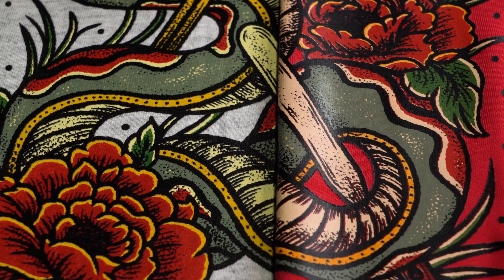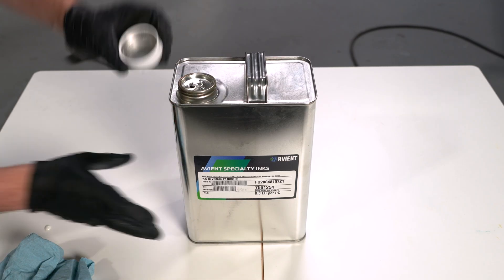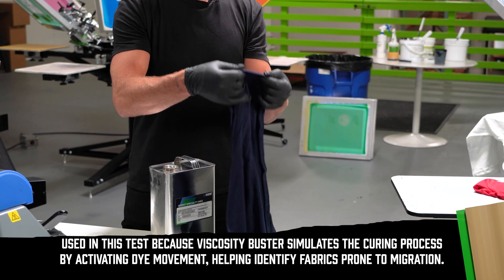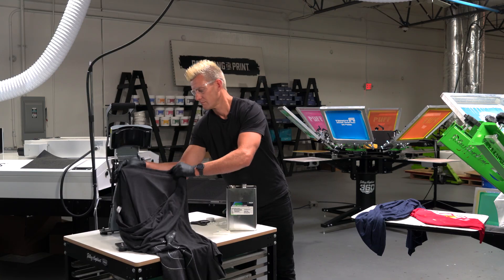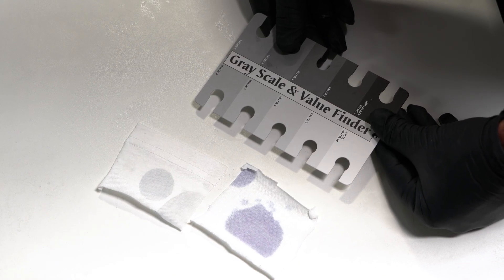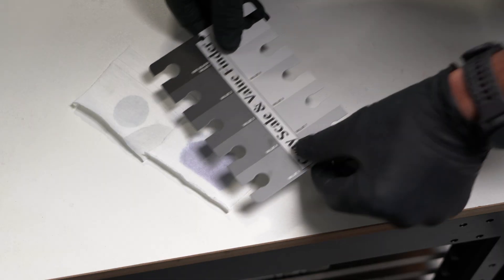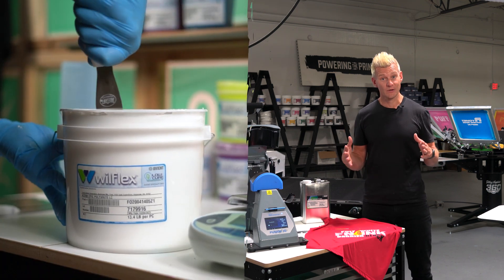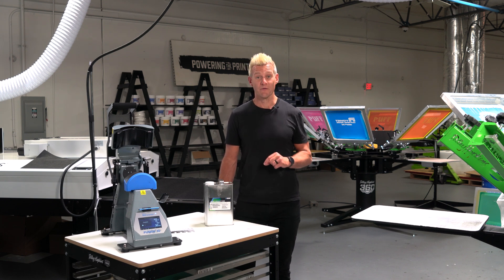How to Test for Dye Migration with Viscosity Buster (Before You Print!)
White ink turning pink after curing? That’s dye migration. It happens when dye from polyester fabric rises into your ink layer during the curing process.

In this video, Ryan walks you through a simple test using Viscosity Buster to find out if your garment is prone to dye migration before it hits the press. No surprises. Just smarter printing.

What you'll learn:
Why dye migration happens
How to use Viscosity Buster to simulate heat cure conditions
Step-by-step test process
How to grade your results
What inks and blockers to use for clean, bright prints

00:00 Intro: What is dye migration?
00:26 Fabrics being tested
00:43 Step 1: Apply Viscosity Buster
00:58 Step 2: Press the swatch
01:10 Observing results on Night Sky Navy
01:20 Testing Space Black fabric
01:30 Analyzing results with grayscale
02:31 What to do based on test results
02:44 Choosing the right ink and blocker
03:00 Final thoughts and where to get Viscosity Buster